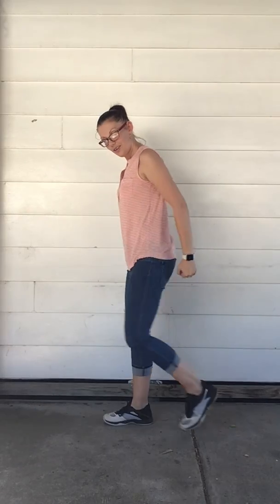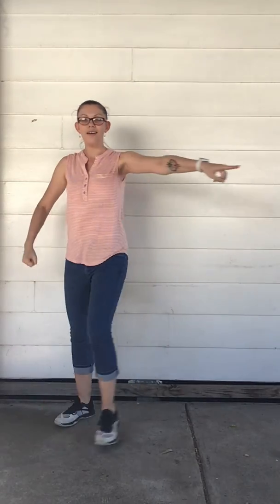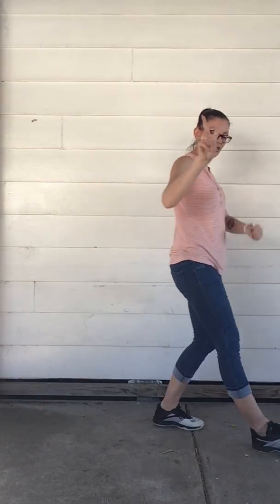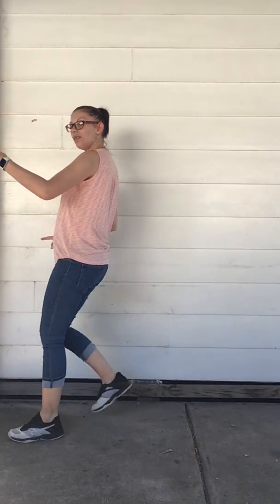Zumba tutorial: Teeth 5SOS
Hey everyone! Zumba time with BC Zumba with Belinda Davies from the comfort of your own home!